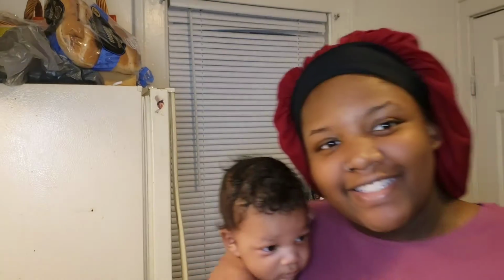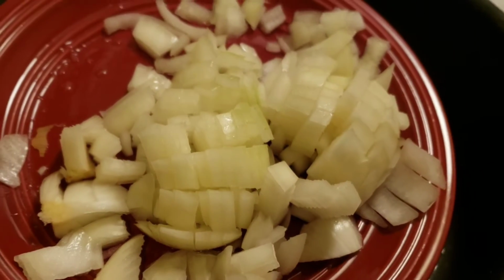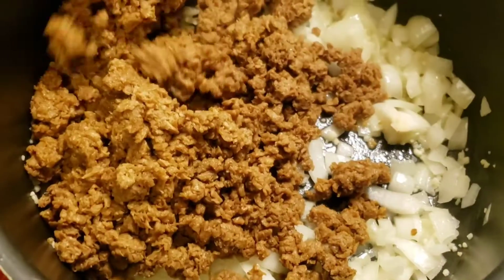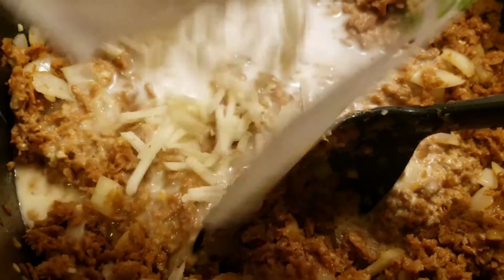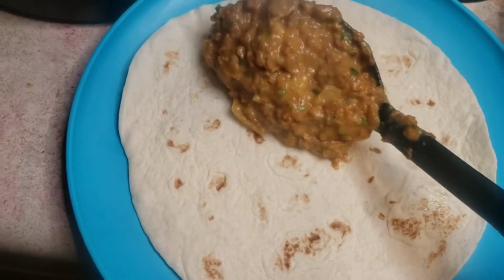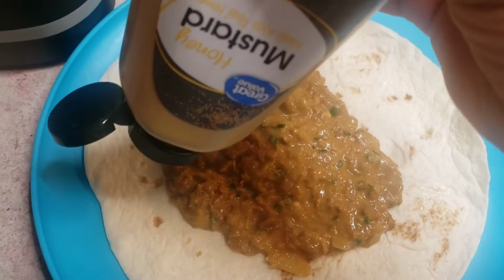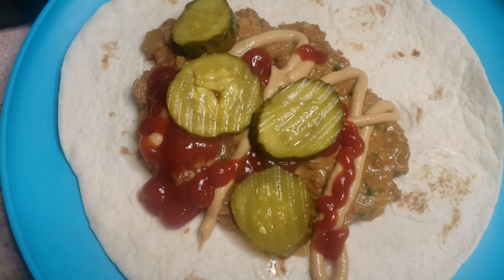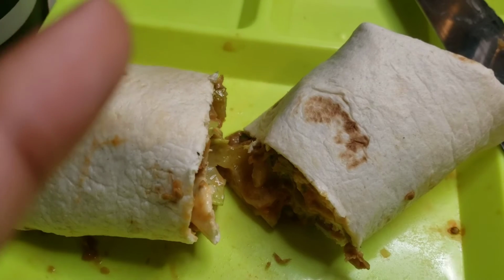Making VEGAN/VEGETARIAN hamburger wraps| 15 minute meal!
Hey, guys! Join me as I show you how to make a quick vegan/vegetarian meal. enjoy